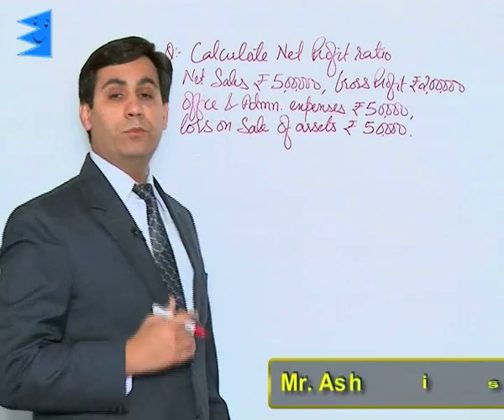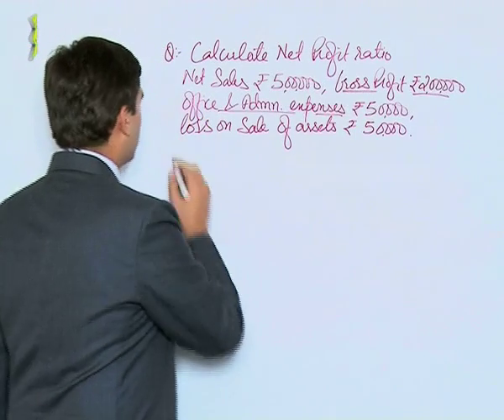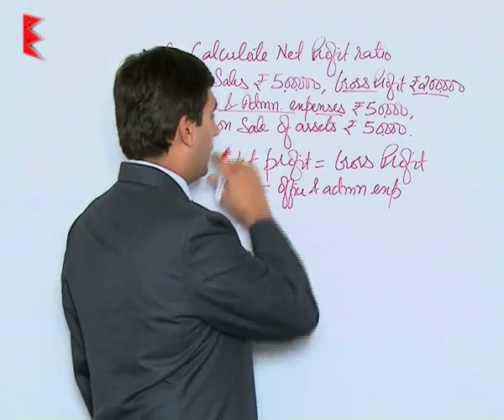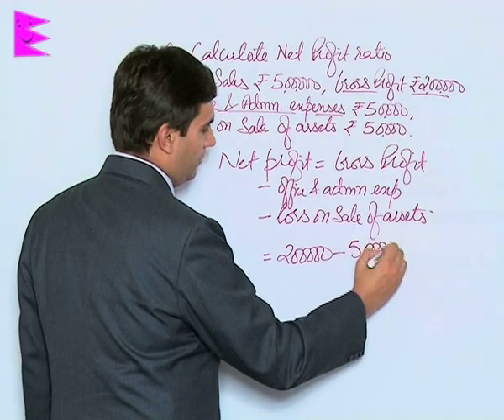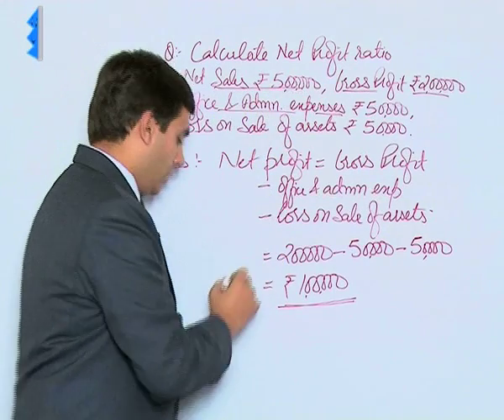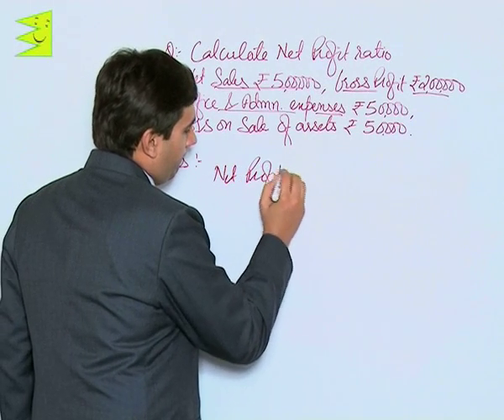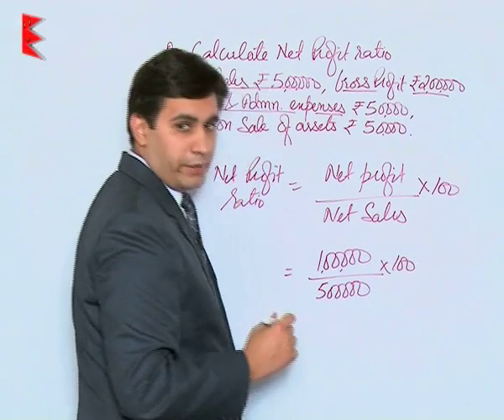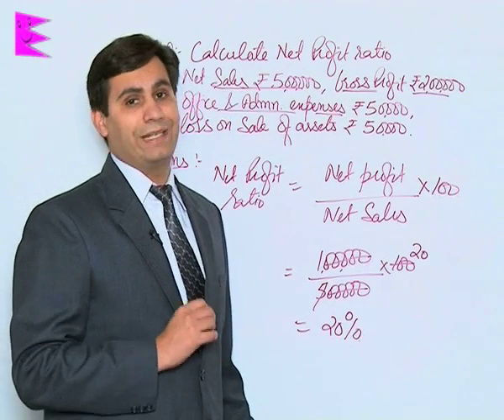CBSE Class 12 Accounts Ratio Analysis Illustration-XIII |Extraminds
CBSE Class 12 Accounts Ratio Analysis Illustration-XIII | ratio analysis class 12 project
Chapter: Ratio Analysis
Topic: Illustration-XIII
Extraminds